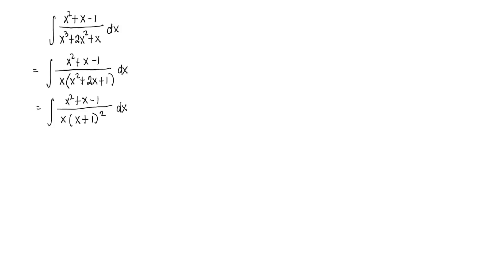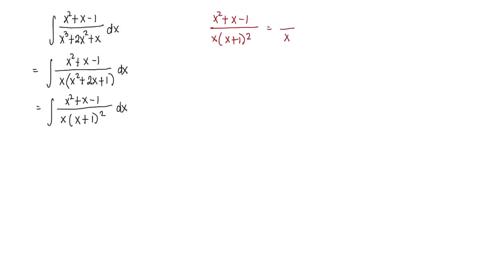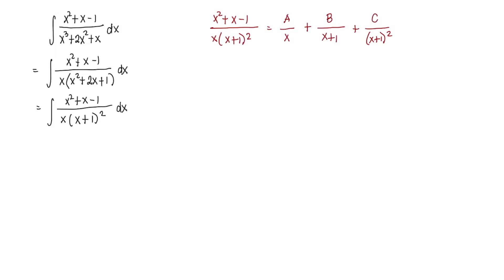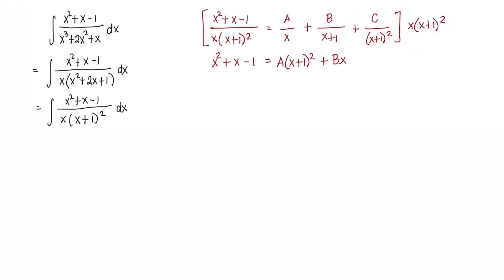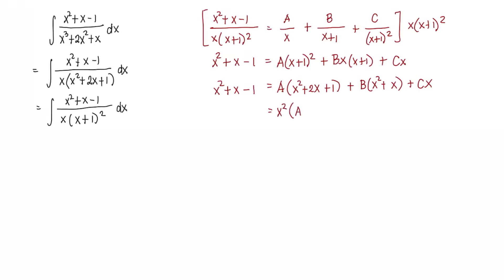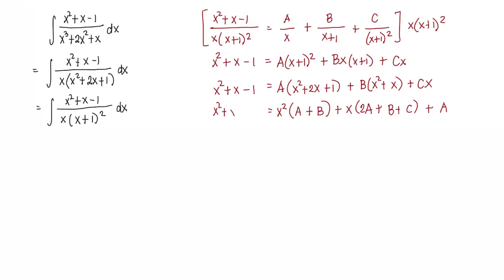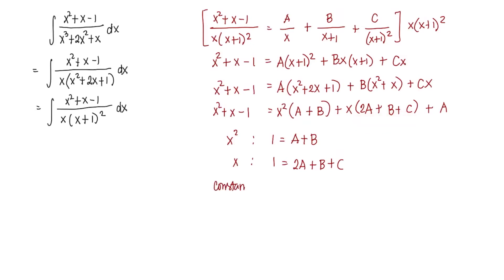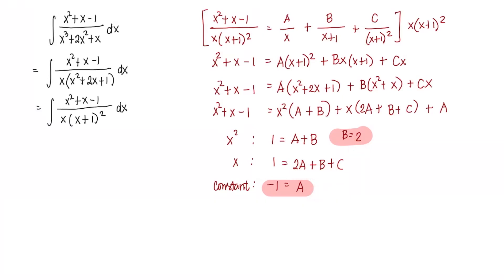Integration of Rational Functions by Partial Fractions: Example #3